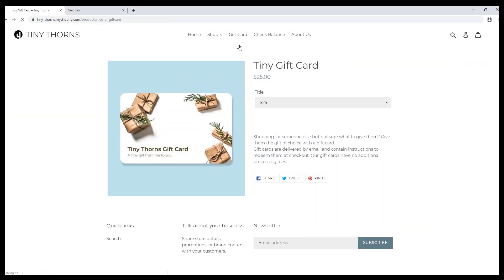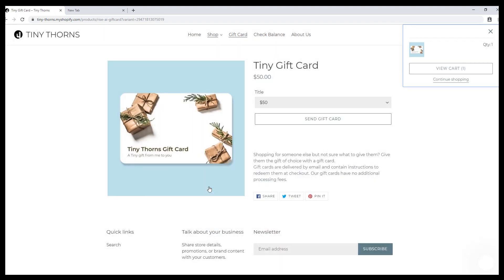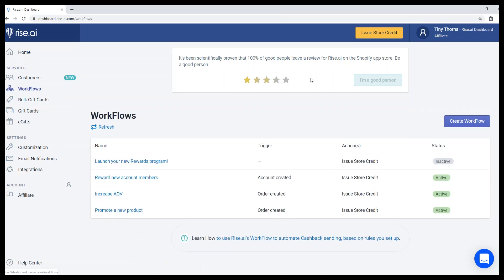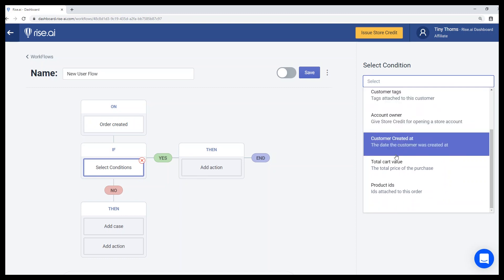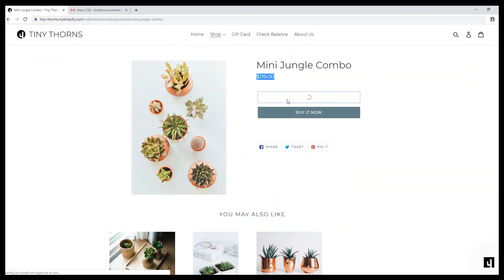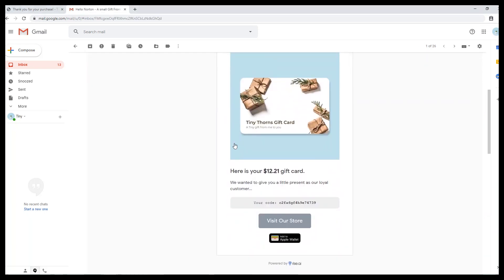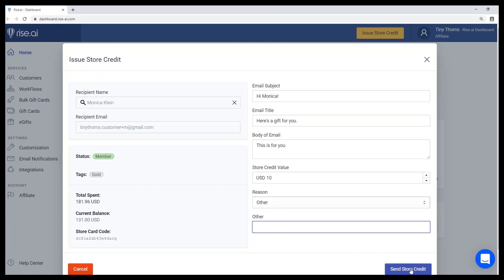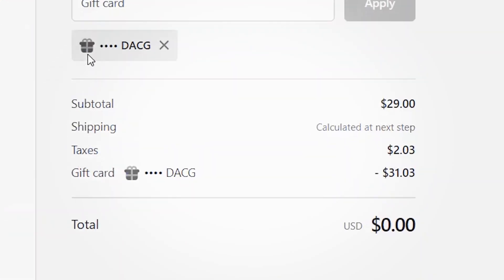Gift Cards Vs Store Credit on Shopify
Store Credit and Gift Cards on Shopify - both are simple, quick and easy ways to engage customers and increase retention. In this video we'll talk about the difference between them, and how can you harness the benefits of each one to your advantage.